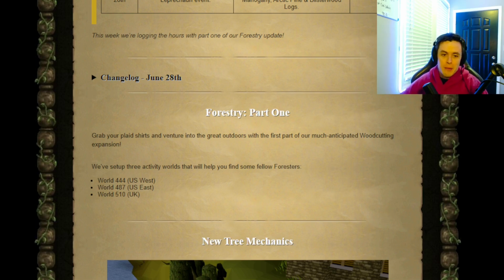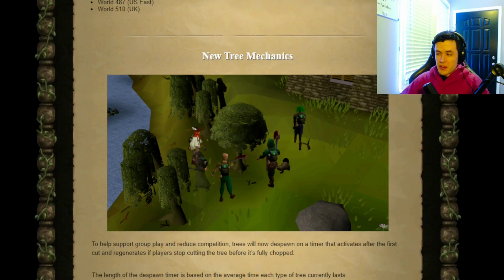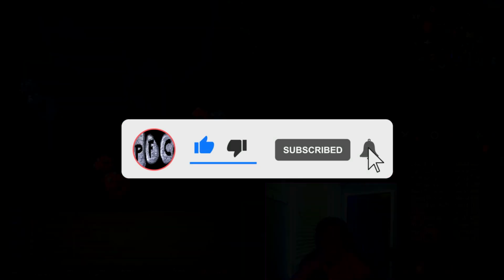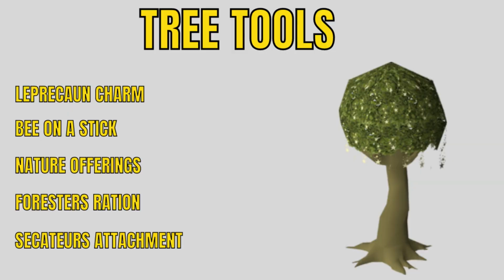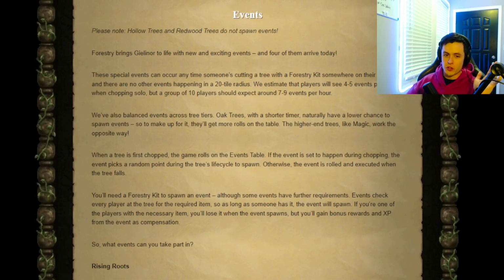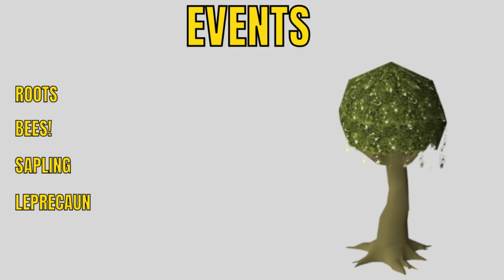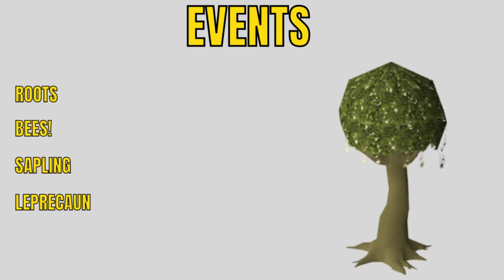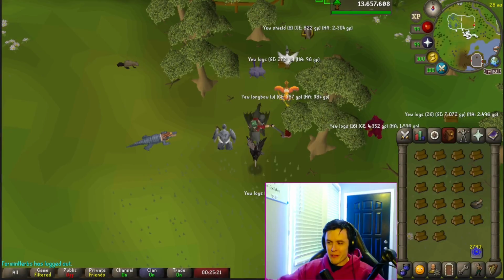Forestry Explained - In 5 Minutes [New OSRS Update]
There is a new OSRS update for the woodcutting skill called forestry. In case you don't want to read the news page, you have come to the right place. I read it for you, make cute little infographics, and explain the important parts for you. Essentially, the update is just an expansion and change of the woodcutting skill. It's not really a minigame in and of itsself, it just serves as a way to make one of old school runescape's most booring skills a little bit less of the usual OSRS Skilling snoozefest.